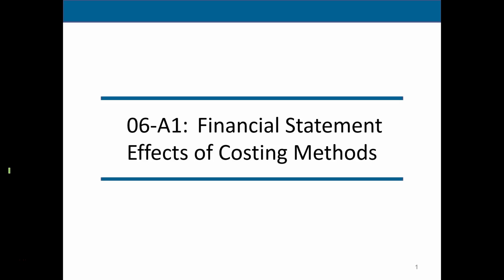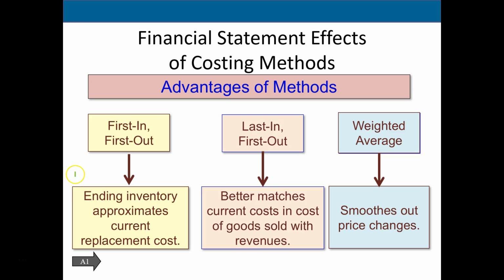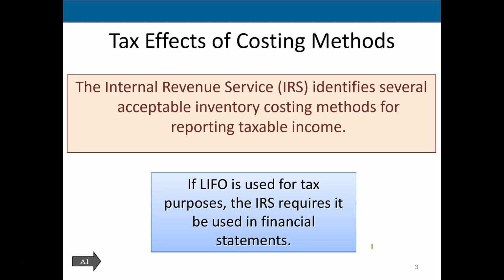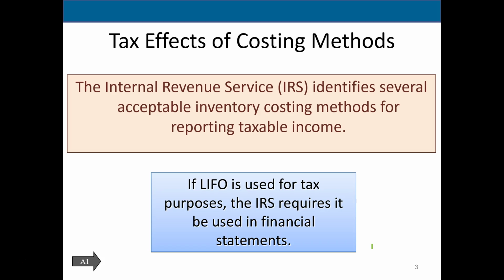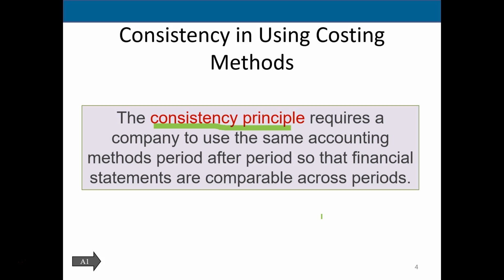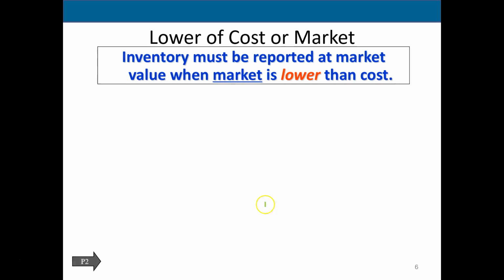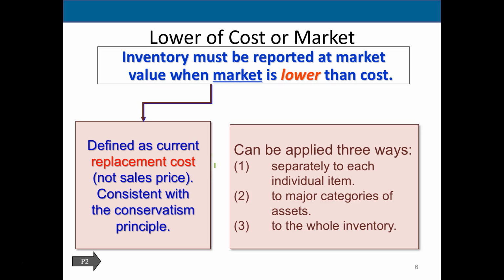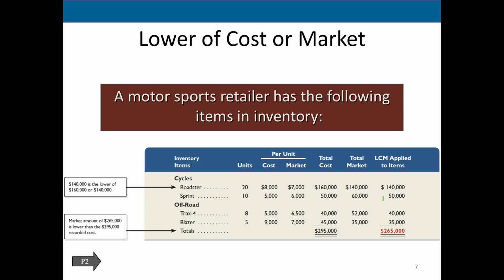Ch. 6 Inventories and Cost of Sales Part 5 Wild 22nd